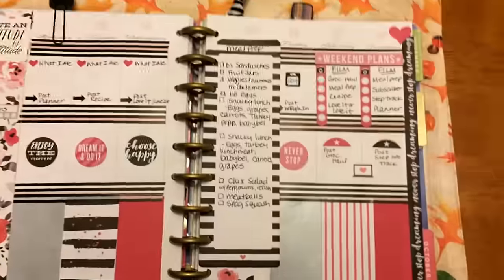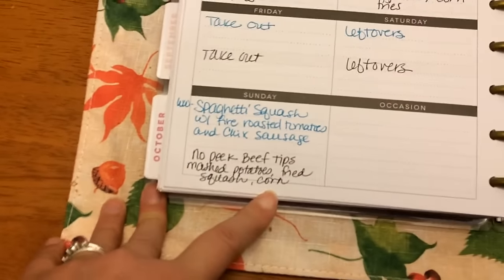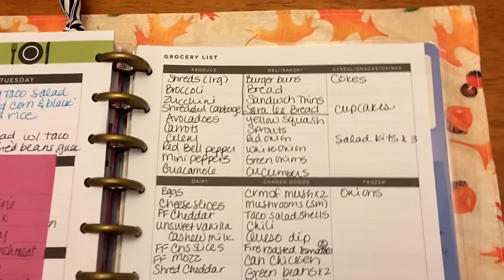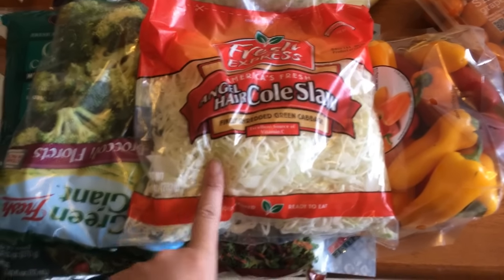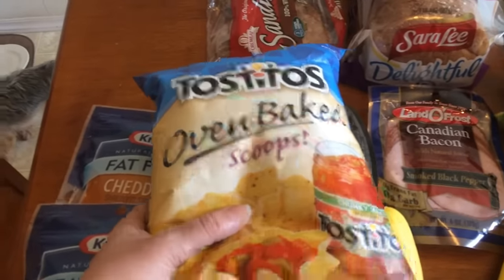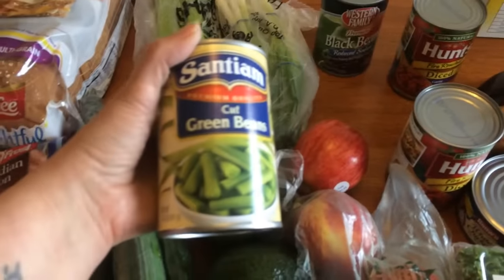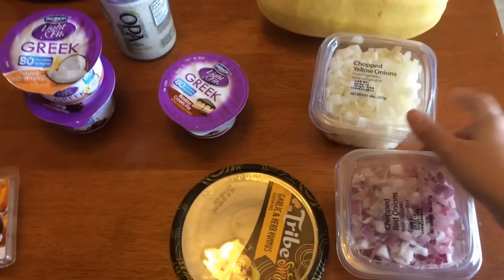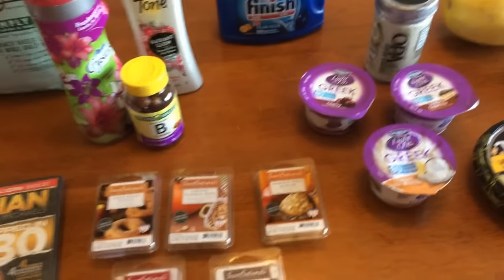Weight Watchers Smart Points | Grocery Haul & Meal Plan | 09.17.16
Monday - What I Ate & Happy Planner Layout
Tuesday - What I Ate & Weight Watchers Recipe Share
Wednesday - What I Ate & Cleaning/Organizing/Declutter (Love it or Lose it)
Thursday - What I Ate
Friday - Weigh In/Goals
Saturday - Hauls - Grocery, Costco, Misc

Heaviest weight: 280
WW Starting weight: 234.4
Current weight: 200.0